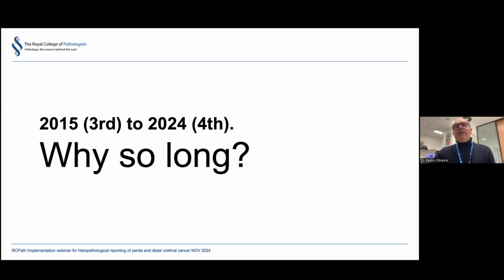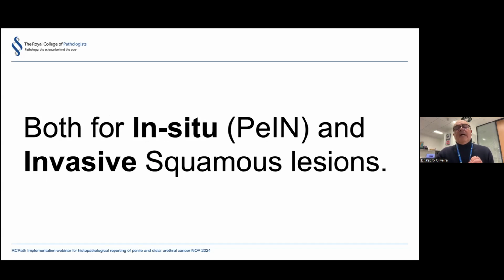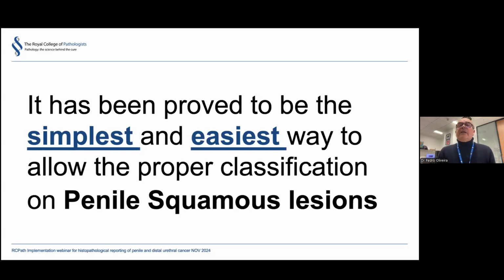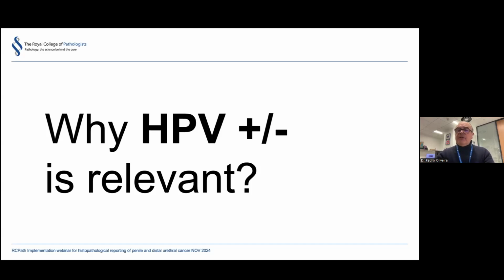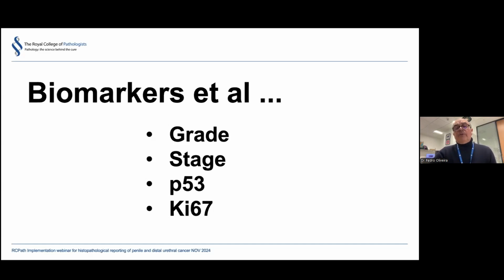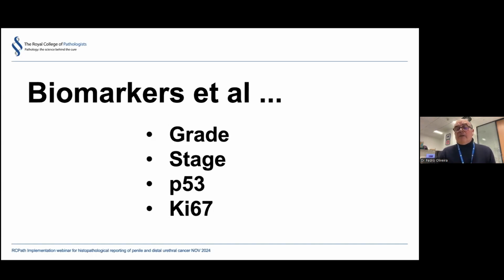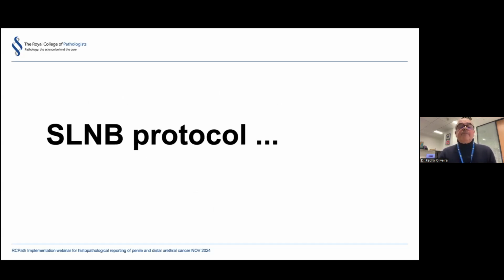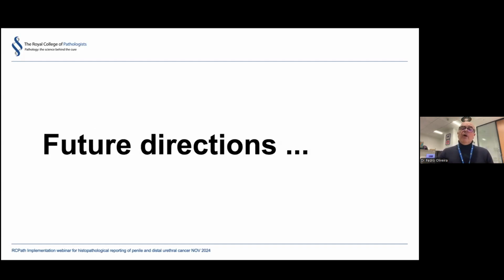Implementation guidance for histopathological reporting of penile and distal urethral cancer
Chair: Prof Peter Johnston

Presenters: Dr Pedro Oliveira & Dr Jon Oxley

The 'Dataset for penile and distal urethral cancer histopathology reports' guidelines can be found

Guideline authors: Dr Pedro Oliveira, Dr Jon Oxley, Dr Brendan Tinwell & Dr Vidhya Manohar